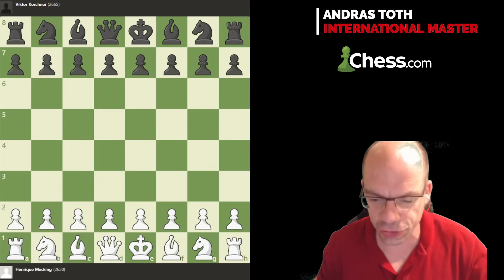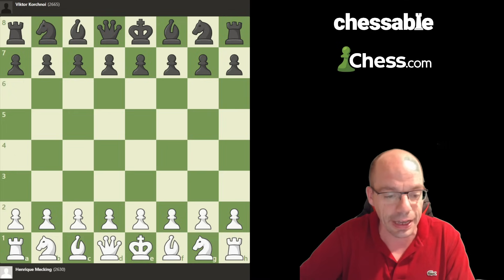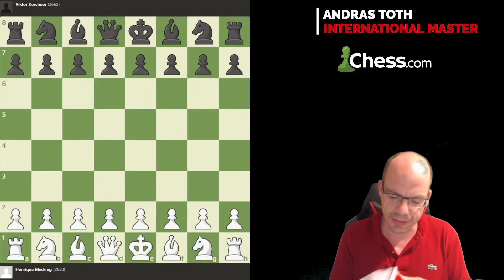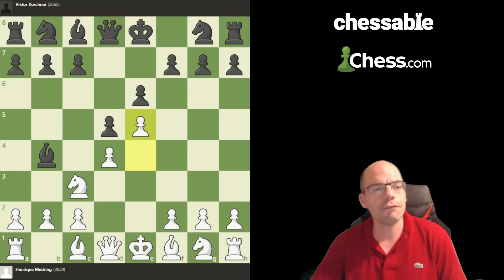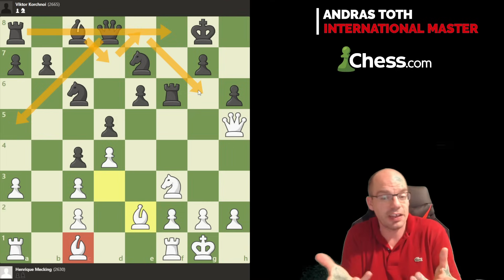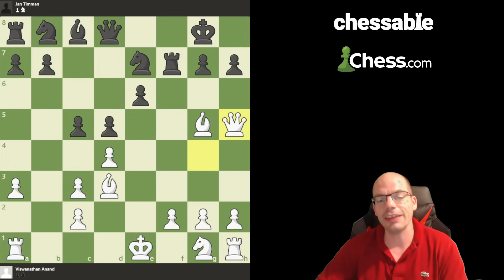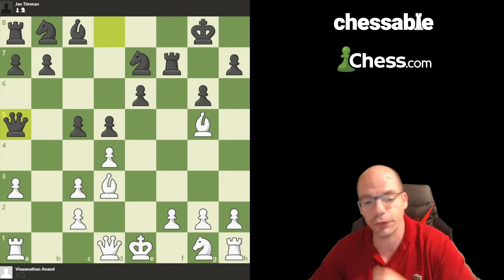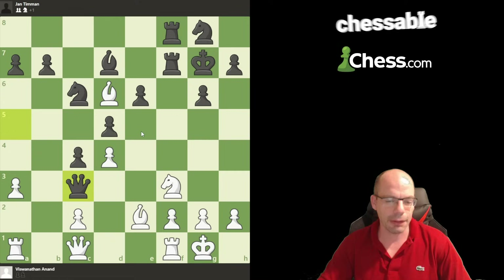Winning Chess Middlegames (volume 2) Book Review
Description:
Welcome to another insightful book review on ChessCoachAndras! In this video, we dive into "Winning Chess Middlegames" Volume 2 by the renowned chess grandmaster Ivan Sokolov. If you're eager to enhance your chess skills and master the complexities of middlegame strategies, this book is a must-read!

Throughout this review, we'll explore the key concepts and techniques outlined by Sokolov, providing you with a comprehensive overview of what to expect from this amazing chess resource. From strategic planning to tactical maneuvers, Sokolov's expertise shines through, offering valuable insights for chess enthusiasts of all levels.

Whether you're a beginner looking to solidify your understanding of middlegame principles or an experienced player seeking to sharpen your strategic arsenal, "Winning Chess Middlegames" Volume 2 has something to offer. Join us as we dissect the contents of this book and uncover its potential to elevate your game to new heights.